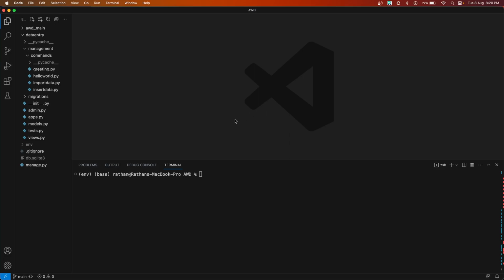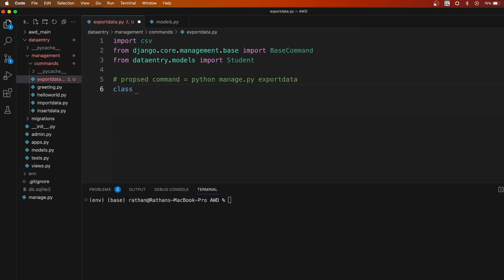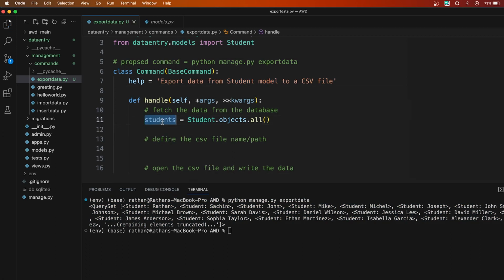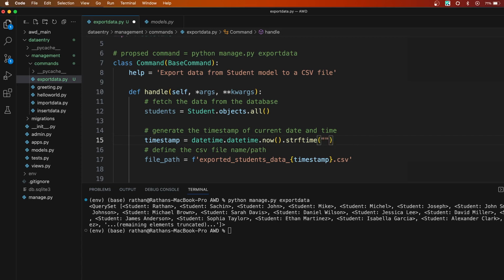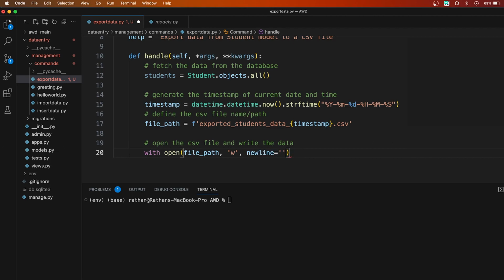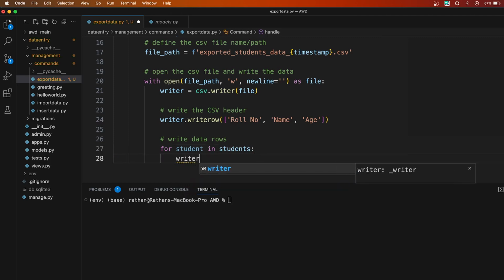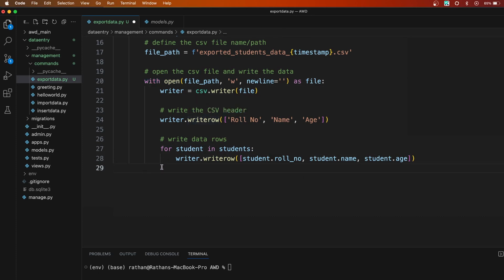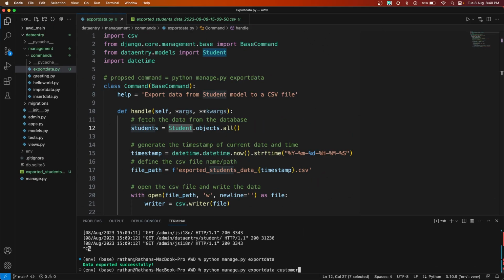12 Export Data from a Table | Automate the Boring Stuff with Django